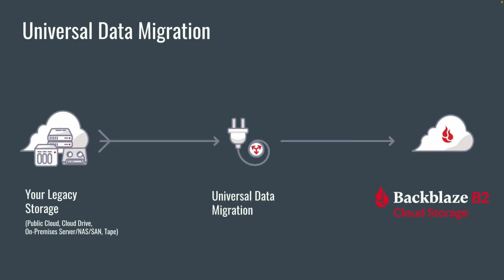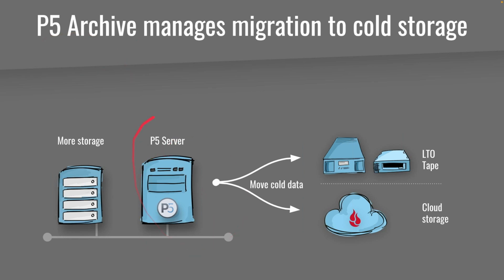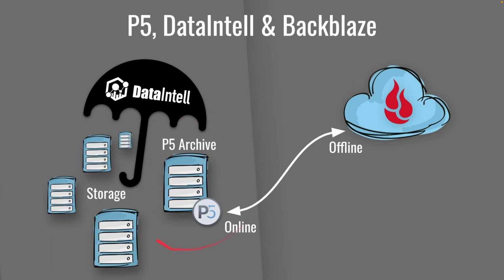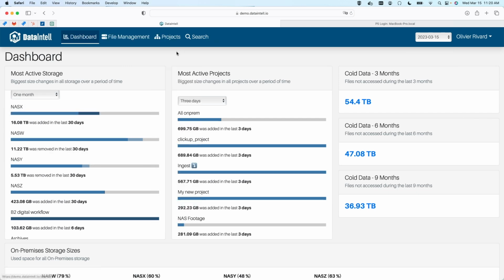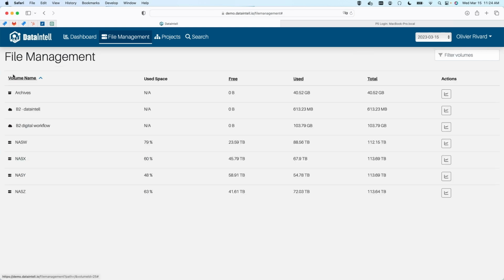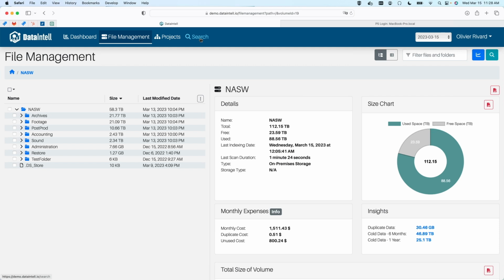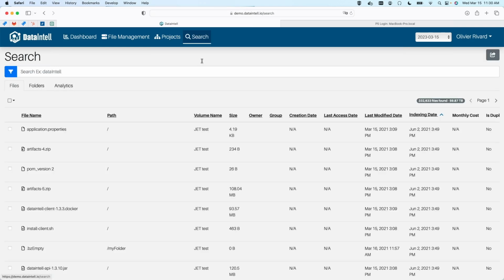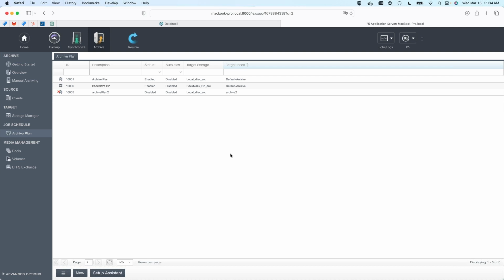Maximize Storage Efficiency, Data Protection & Transparency: Archiware P5, Backblaze & DataIntell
Originally broadcast Weds 15th March , 2023

A webinar featuring Archiware, Backblaze, and DataIntell discussing their strategies and solutions for reducing the complexity of data management. The webinar will cover topics such as data protection, availability, security and storage analytics. The experts from each company will share their insights and experiences on how to effectively manage and protect data while optimizing cost in today's digital landscape. The webinar will provide valuable information for IT professionals, business owners, and anyone responsible for managing data in their organization.